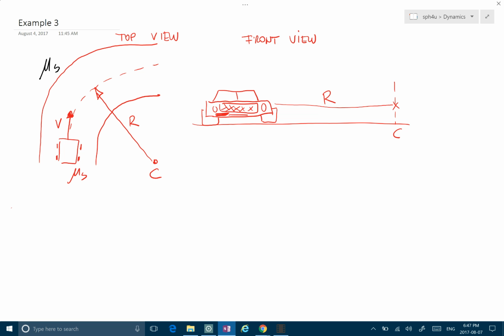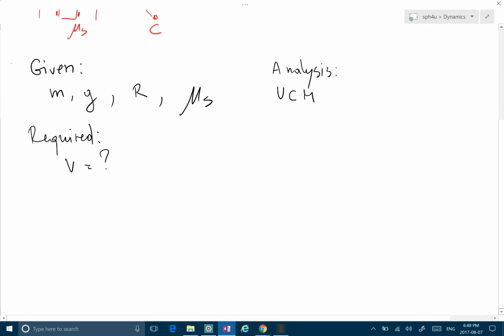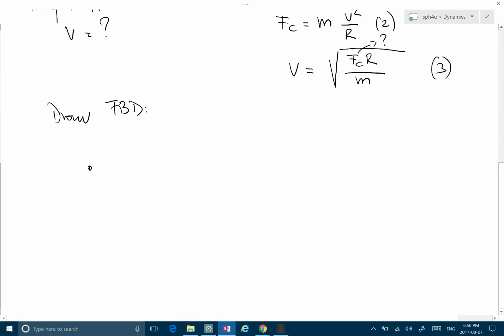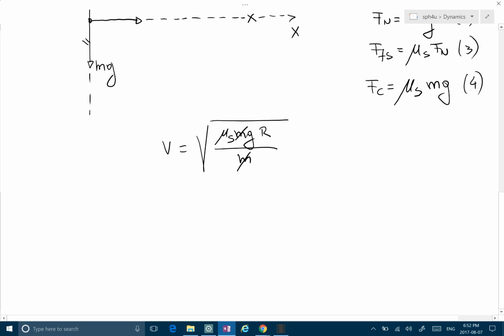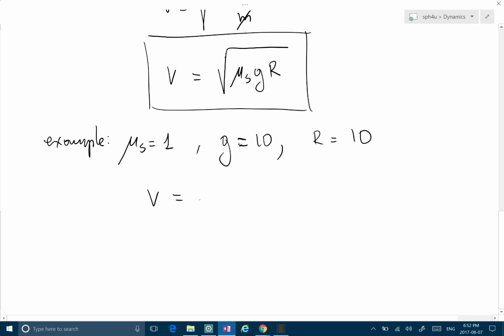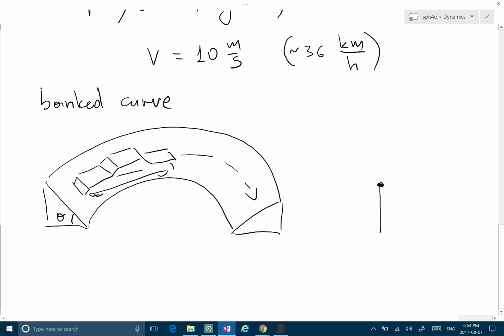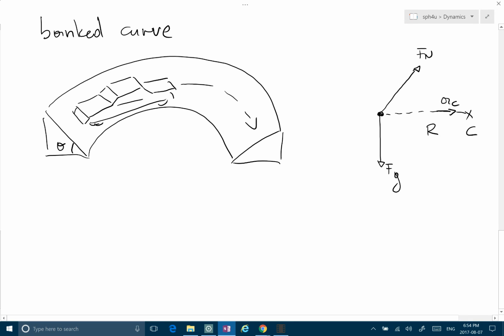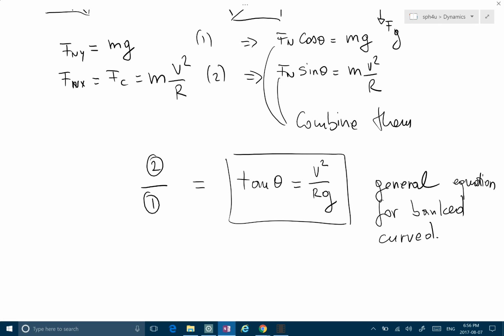Examples of UCM